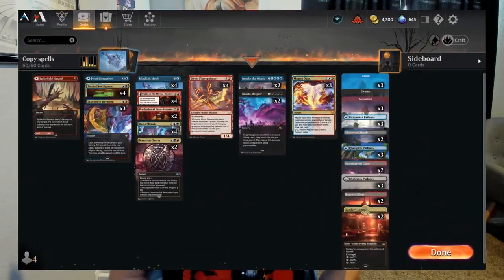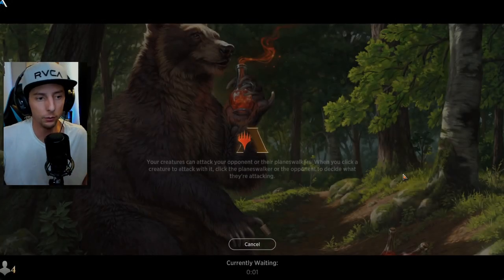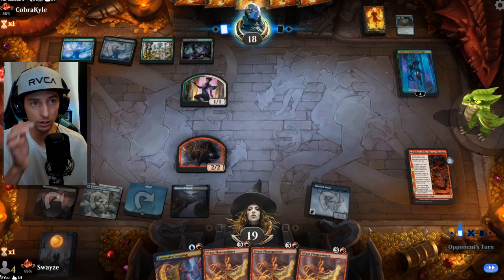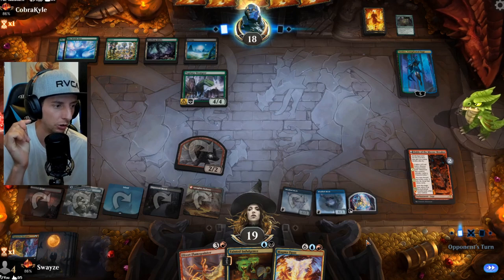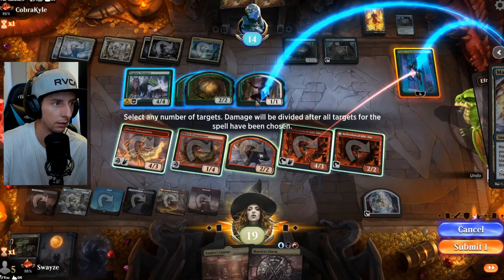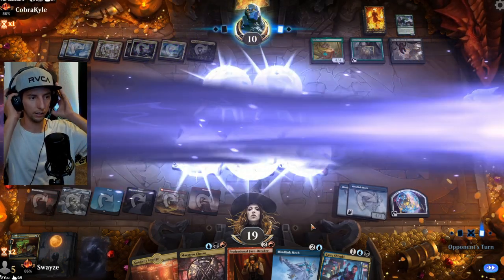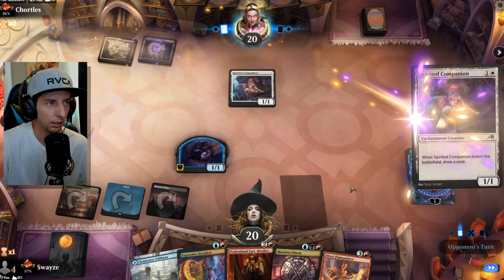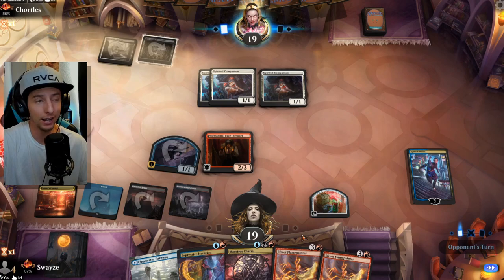Zero mana Invoke despair! | GRIXIS CONTROL | Mythic rank standard MTG Arena New Capenna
This Grixis build uses flamepainter to bring spells from the grave into play for free. It's a fun build with some great games I hope you enjoy.